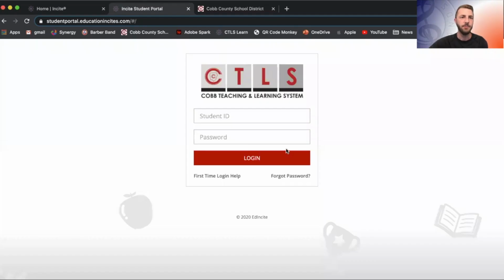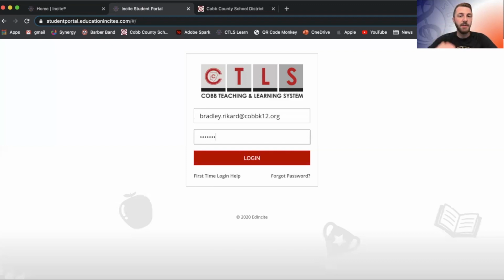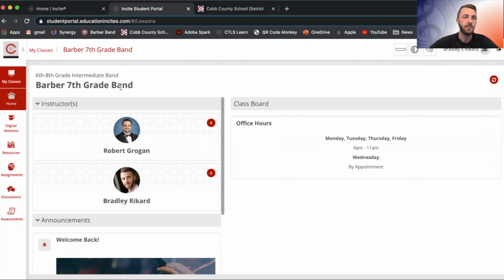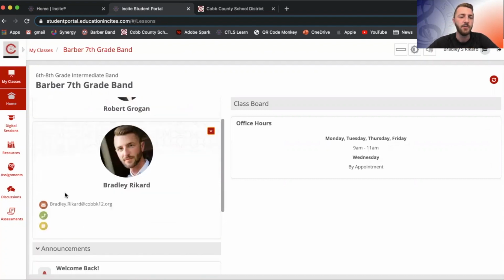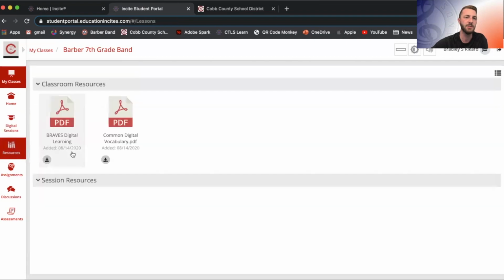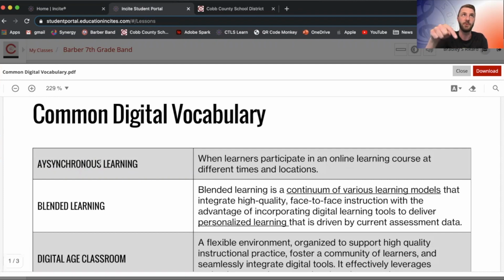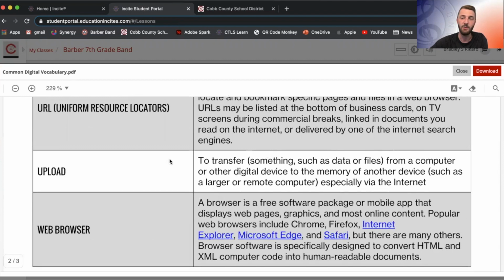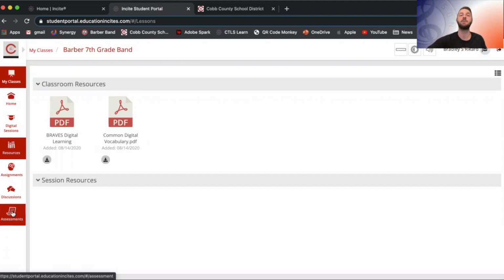Barber CTLS Learn Login tutorial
This video is about CTLS Learn Login